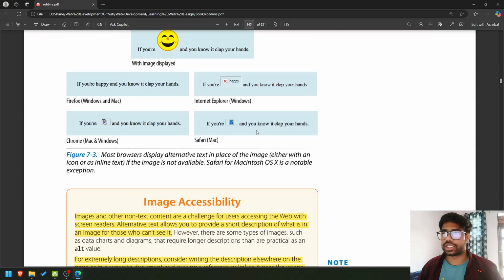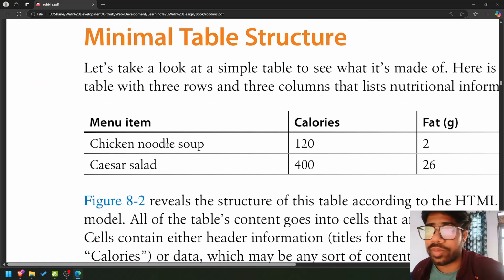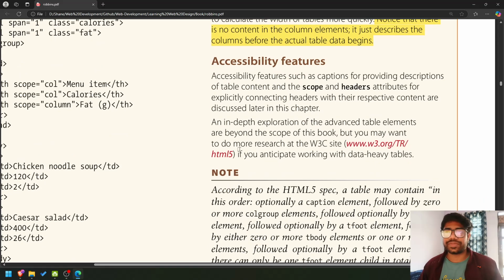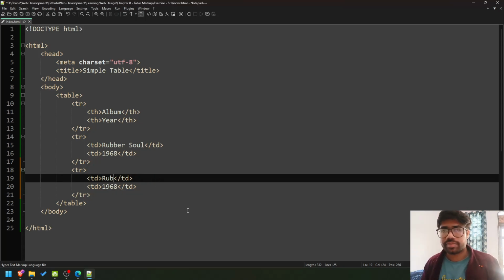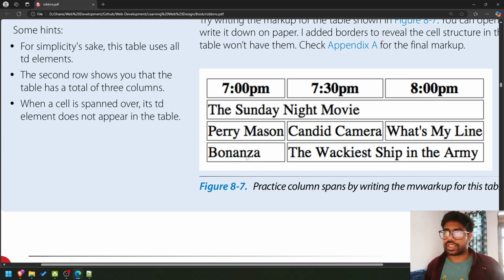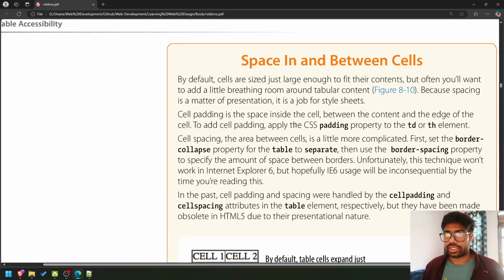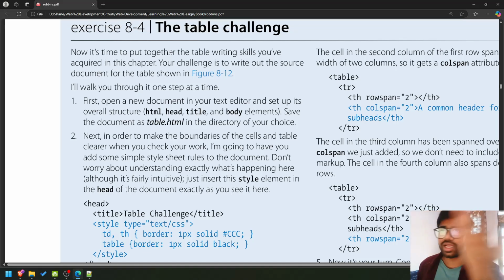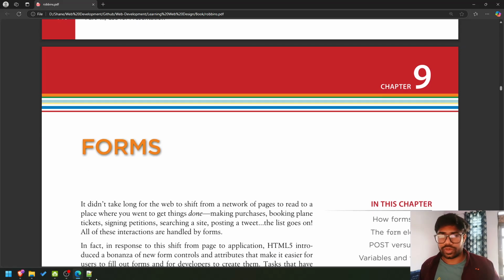Learning Web Design #8